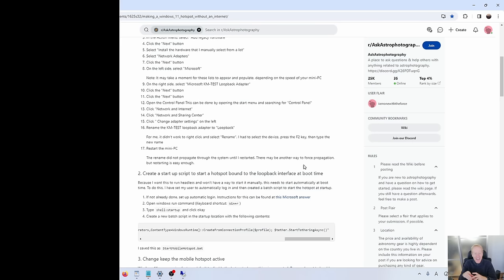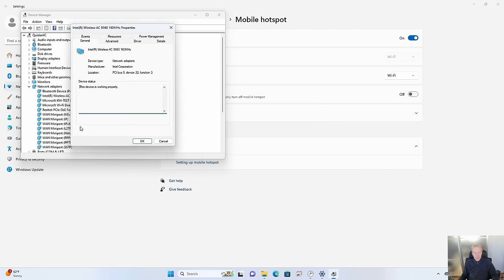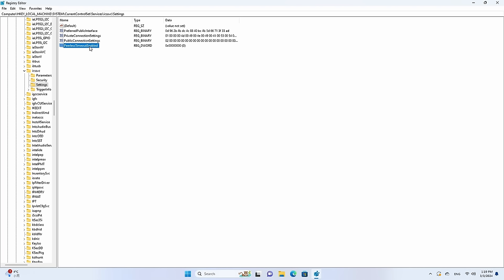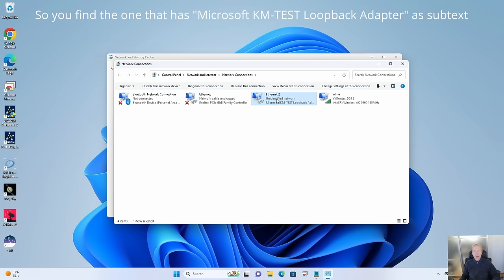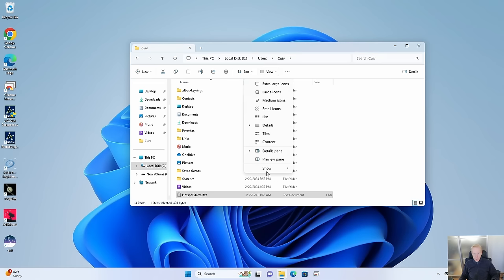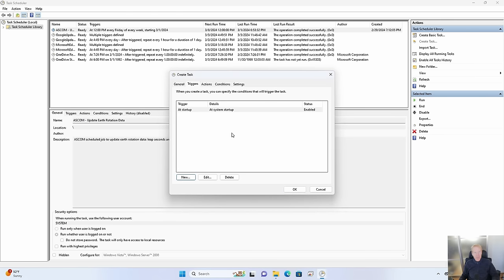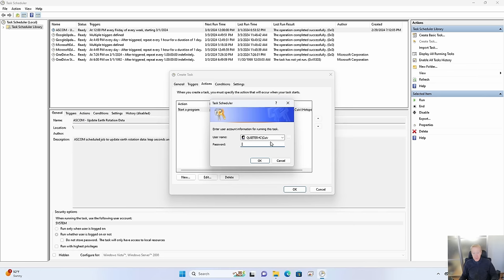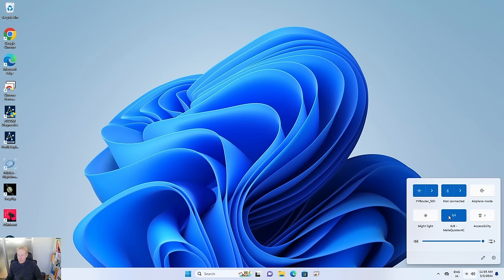Astrophoto PC: Hotspot on Startup! Even without Internet! FINALLY!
Hotspot on startup will let you connect and control your Astrophoto PC even in the middle of nowhere!

Mele Quieter 4C if you're interested!

Script to use in the *.ps1 file:

$profile = [Windows.Networking.Connectivity.NetworkInformation,Windows.Networking.Connectivity,ContentType=WindowsRuntime]::GetConnectionProfiles() | where {$_.profilename -eq 'loopback'}; $tether = [Windows.Networking.NetworkOperators.NetworkOperatorTetheringManager,Windows.Networking.NetworkOperators,ContentType=WindowsRuntime]::CreateFromConnectionProfile($profile); $tether.StartTetheringAsync()

Arguments for Powershell in the Task Scheduler:

-NoProfile -ExecutionPolicy Bypass -File C:\Users\Cuiv\HotspotStarter.ps1

Mini Computer (newer version)
Even newer version!